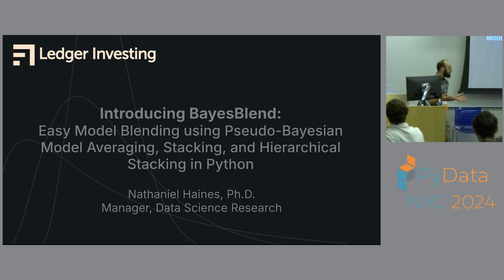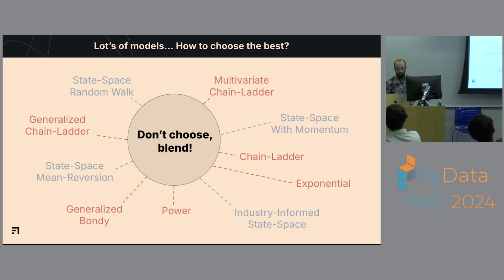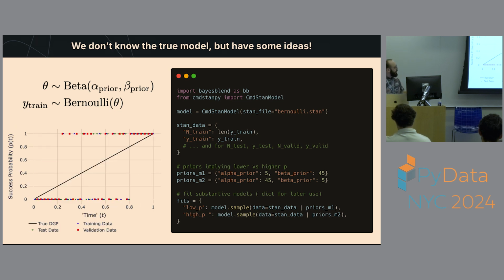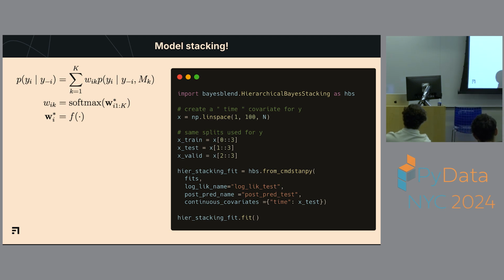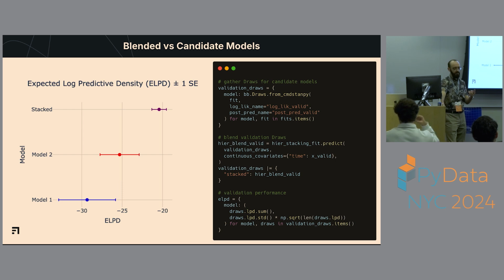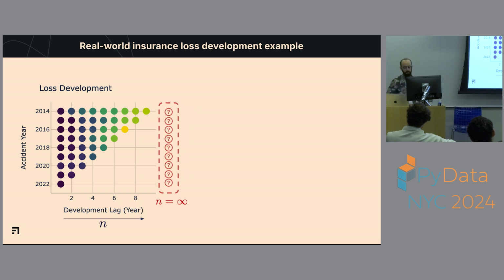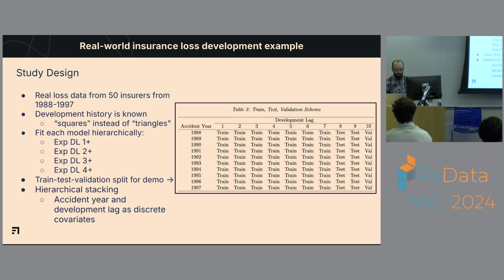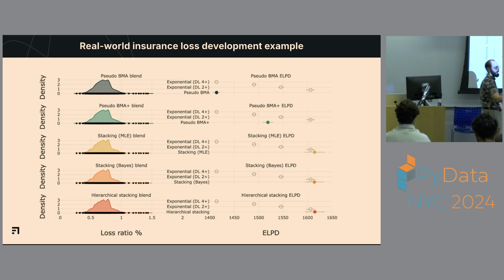Nathaniel Haines - Easy Model Blending using Pseudo-Bayesian Model Averaging in Python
This talk introduces BayesBlend, a new, open-source Python package designed to simplify model blending using pseudo-Bayesian model averaging, stacking, and hierarchical stacking. BayesBlend enables users to improve out-of-sample predictive performance by blending predictions from multiple competing models, which is particularly useful in M-open settings where the true model is unknown. The talk will include practical examples from insurance loss modeling.

00:00 Welcome!
00:10 Help us add time stamps or captions to this video! See the description for details.